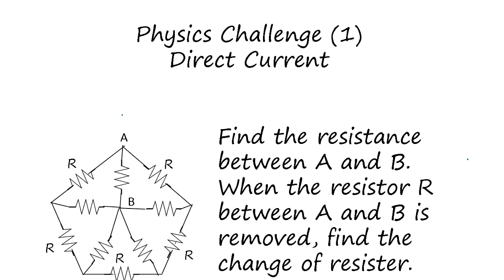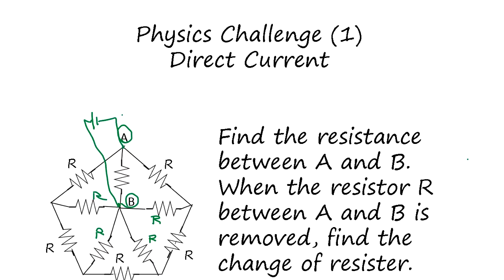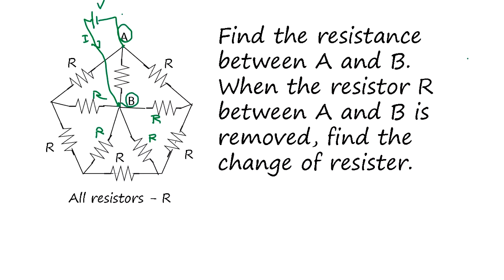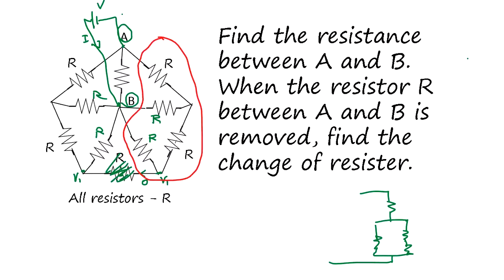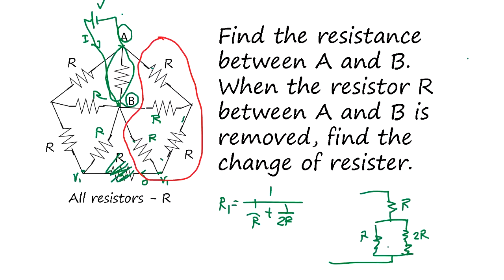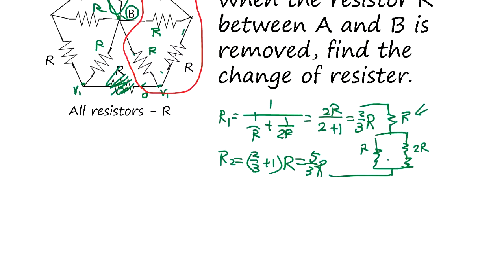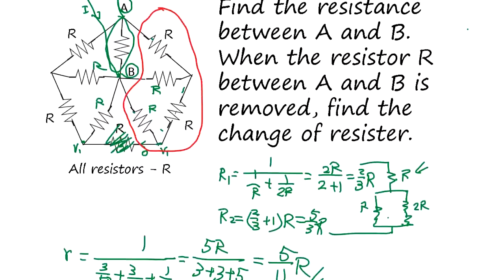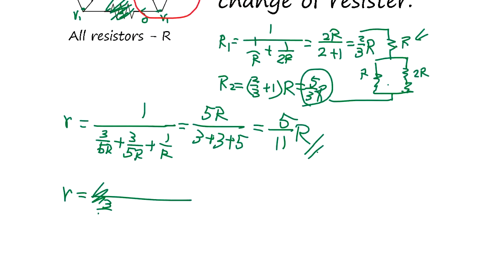Physics Challenge Direct Current (1) Solving a circuit question smart way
Some circuit will be simplified in a smart way so Kirchhoff's theory will be much easier to apply.